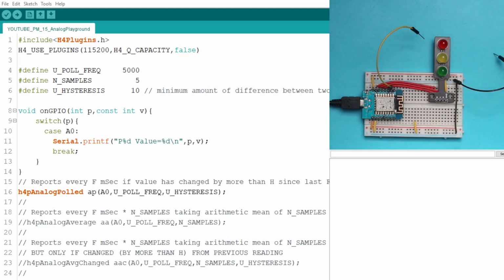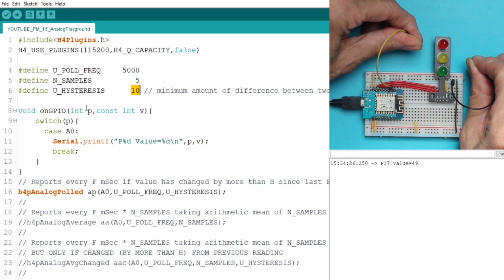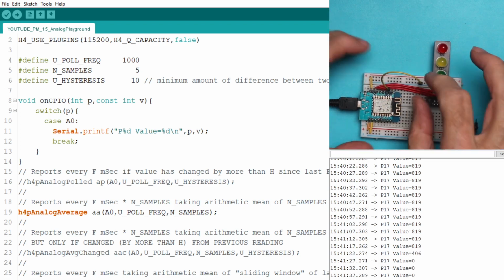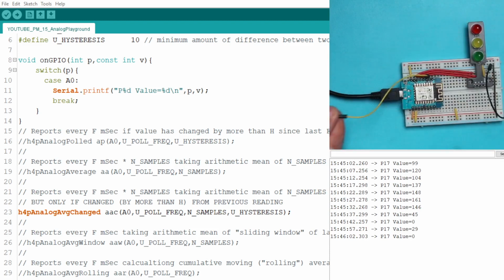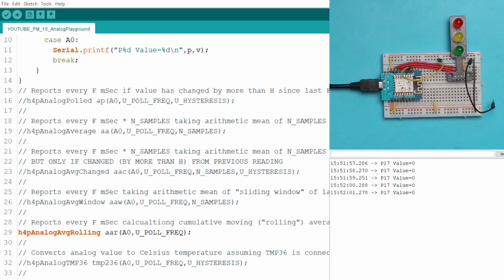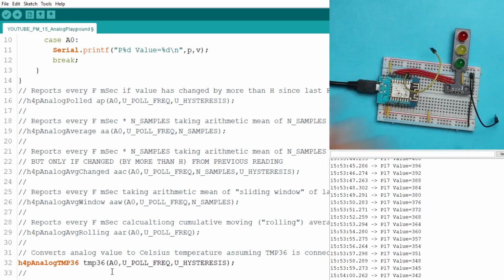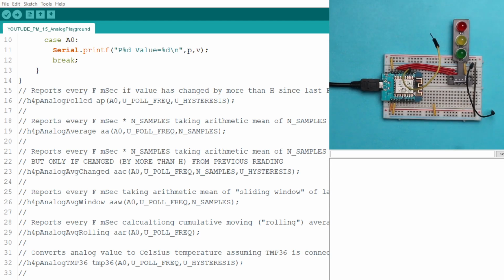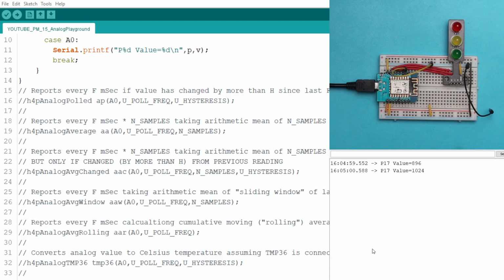Analog Inputs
No fancy or intriguing title this time, just good old solid code. We show 7 different baked-in ways of getting analog data:

h4pAnalogPolled
h4pAnalogAverage
h4pAnalogAvgChanged
h4pAnalogAvgWindow
h4pAnalogAvgRolling
h4pAnalogTMP36
h4pAnalogThreshold

In the next (and final GPIO) video we will look at how to cook up some of your own by building you own pipeline from various "signal processing" filters.